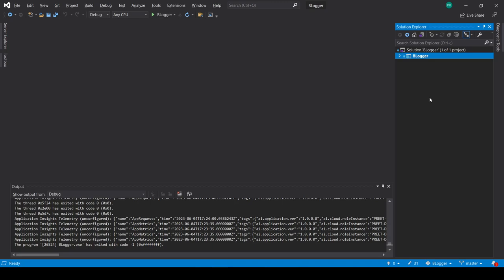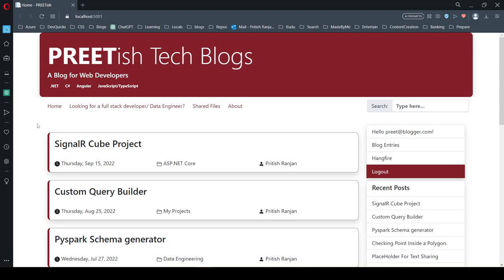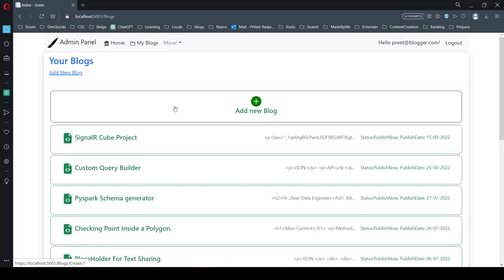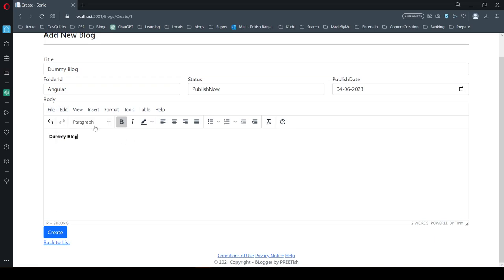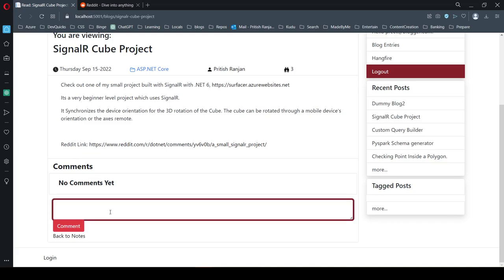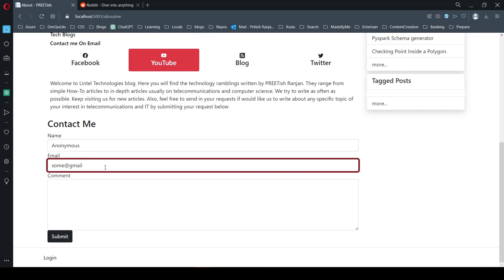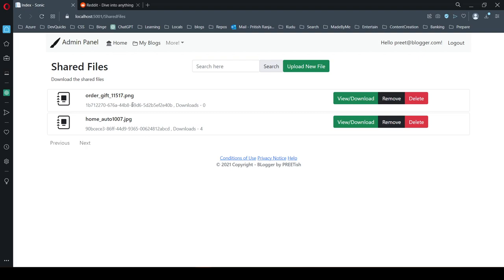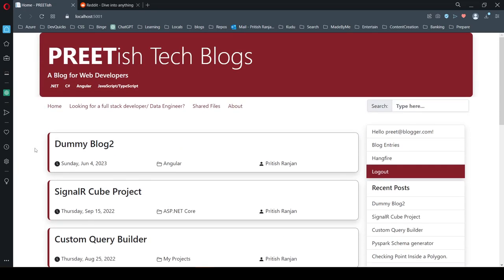Blog Website using ASP.NET Core MVC || ASP.NET Core MVC Projects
Hi Folks,
A small personal project of mine that I built to share my blog posts.
It has features like Email Notification, Unique View Count, A good Text Editor, File sharing feature etc.
Let me know what do you think.